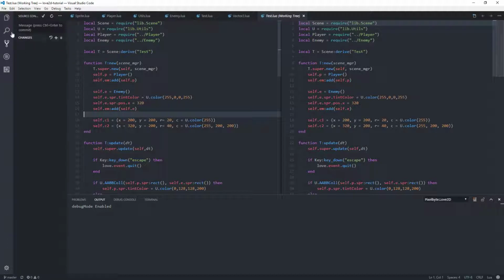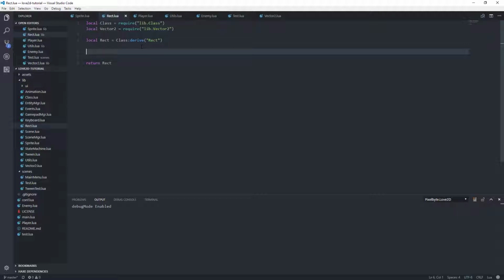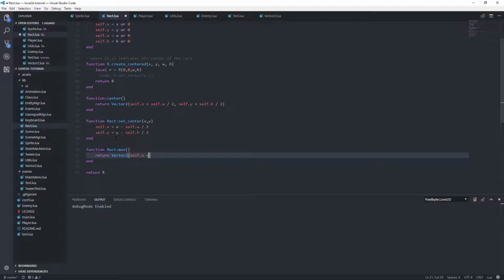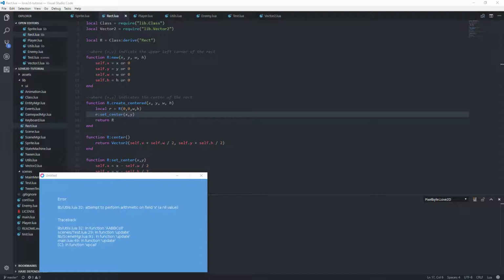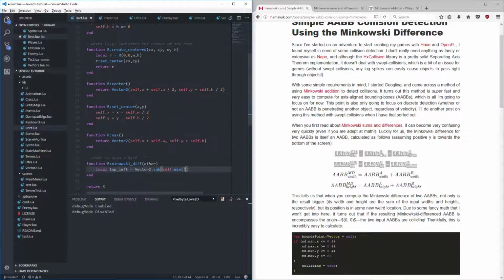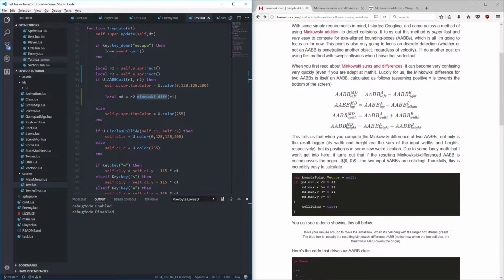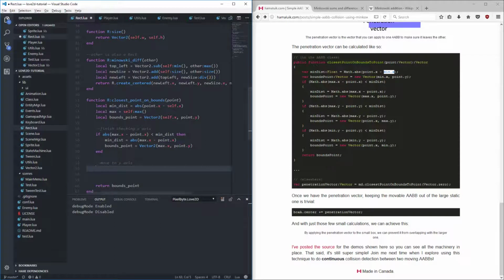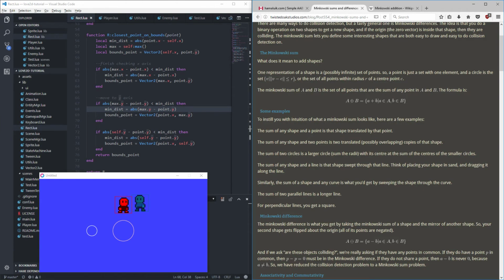Love2D Tutorial EP35 AABB Collision Response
In this episode, we take a look at some Minowski math to get collision response working for our axis-aligned bounding boxes.